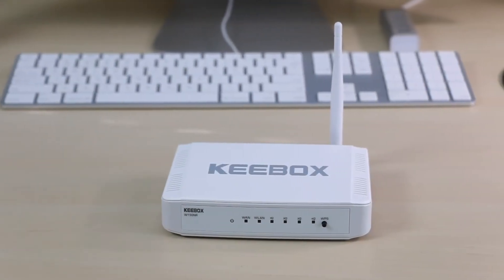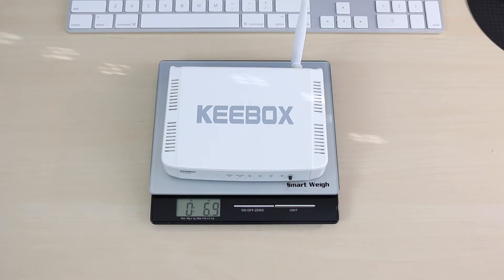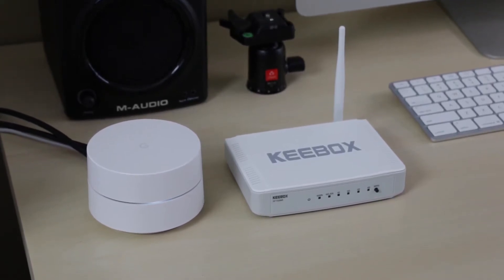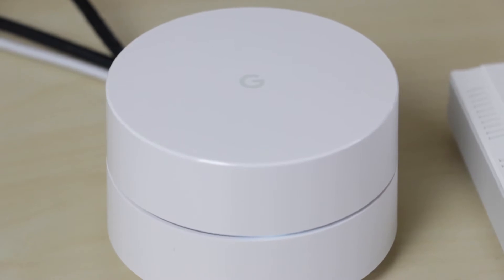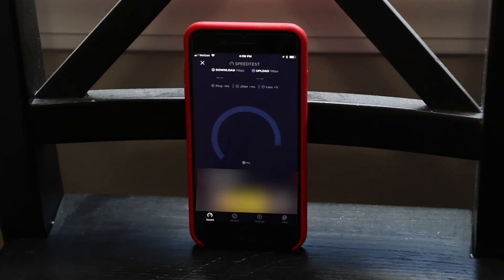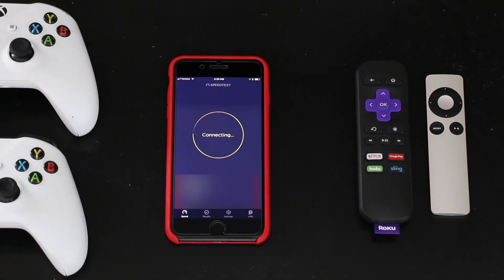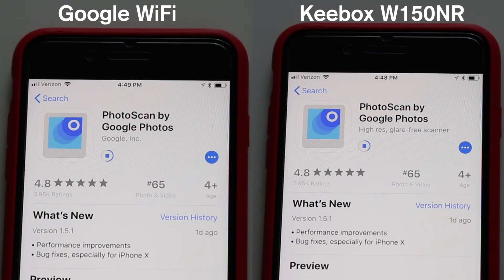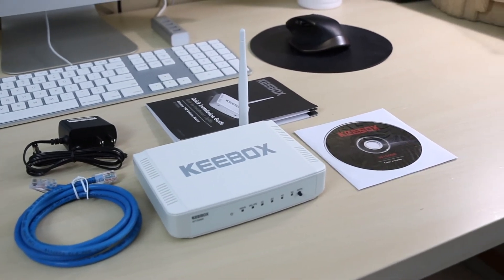Testing the Cheapest WiFi Router on Amazon! (vs. Google WiFi)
Ever wondered what it's like using a WiFi router that costs just $10? In this video, I test the performance of the Keebox W150NR and compare it to Google WiFi, a MUCH more expensive WiFi system.